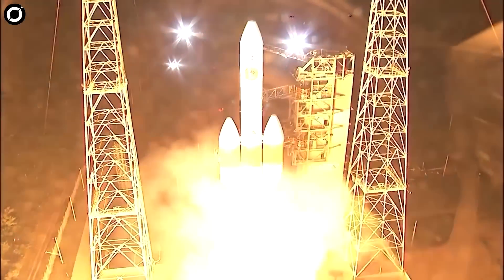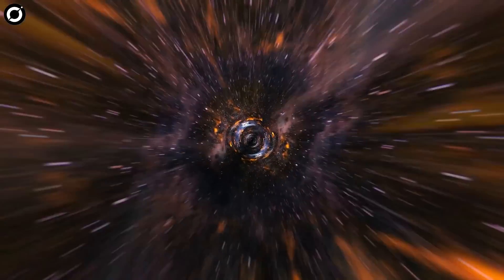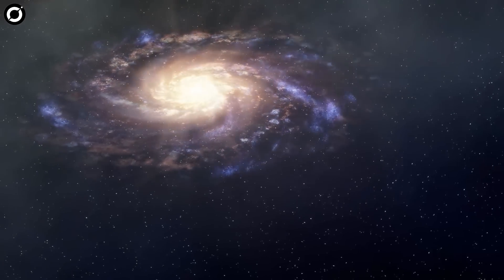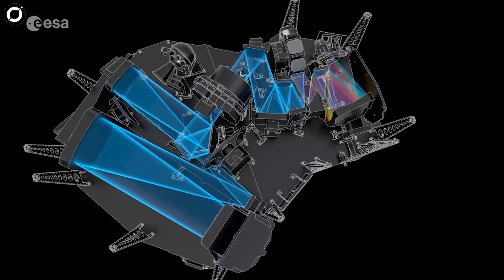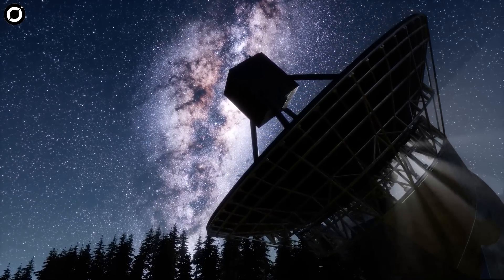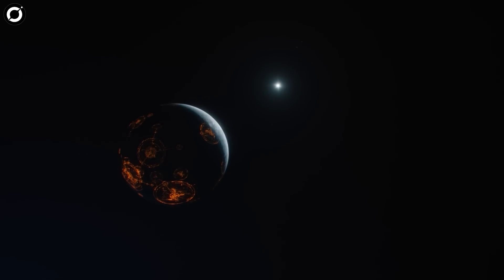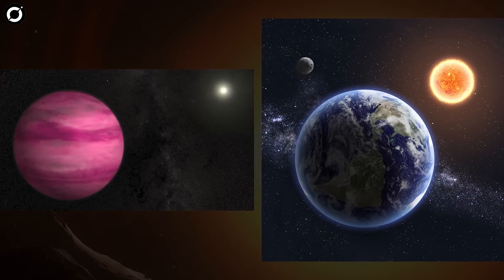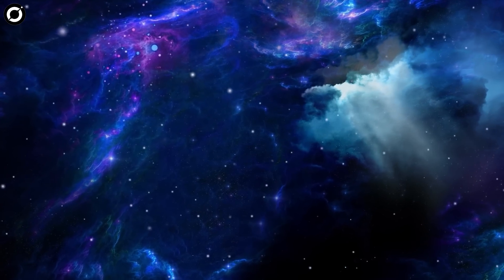James Webb Telescope Just Detected A Bizarre Galaxy That Challenges All Cosmic Theories!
Within a few months of its foray into the cosmos, James Webb has already forced us to sit up and take into consideration, that our well-established theories about the cosmos, could have flaws.
Only in July, astronomers found Glass Z13, which was the frontrunner to be the oldest galaxy in the observable universe.
But now, a new candidate has entered the chat, and it is so far away, that it can break the models of our universe.
Explore one of the most shocking discoveries made by the James Webb Telescope, of a distant galaxy that is located in two places at once!